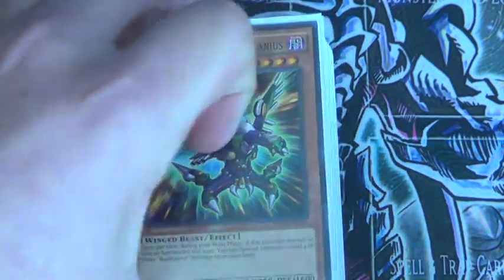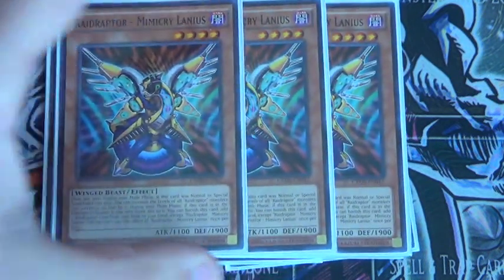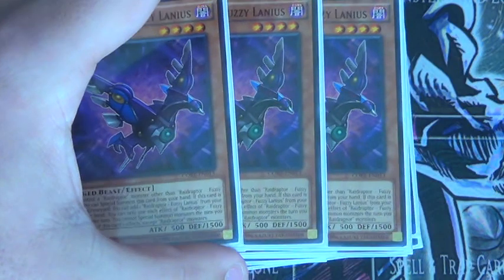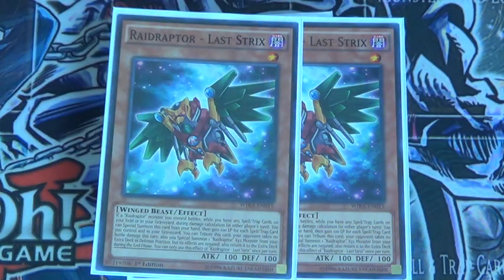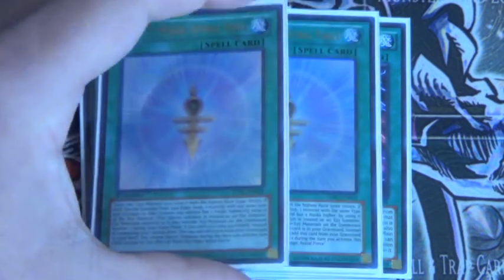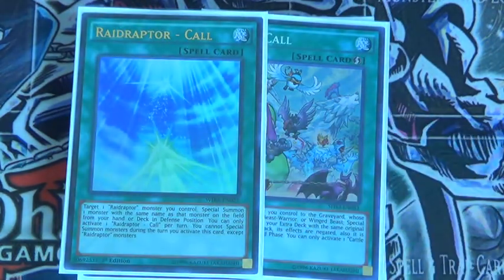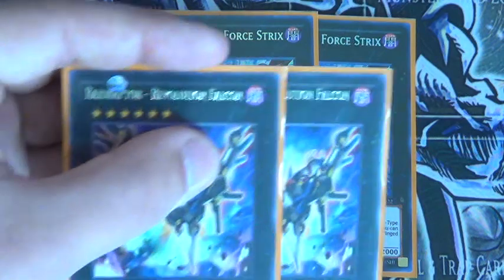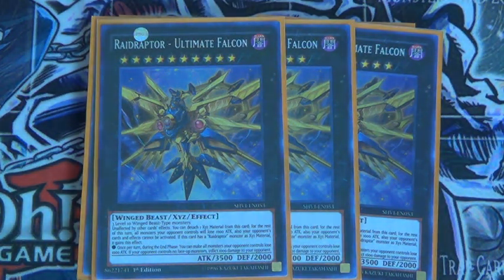Yugioh RaidRaptor Deck Profile